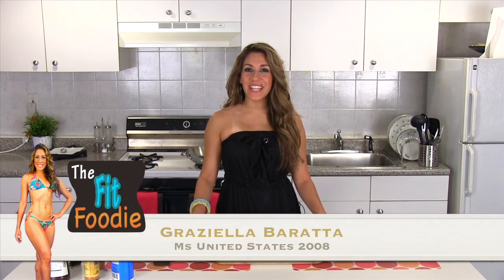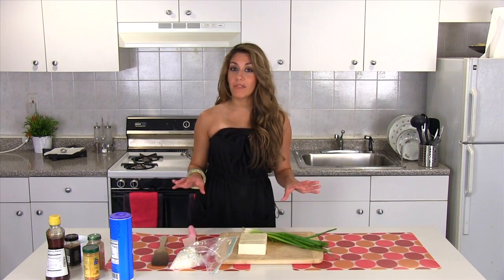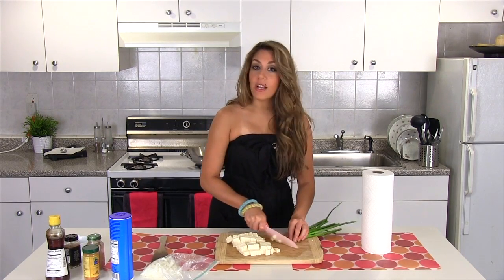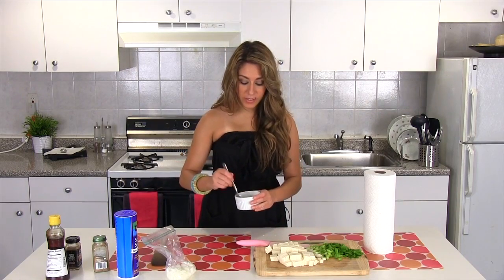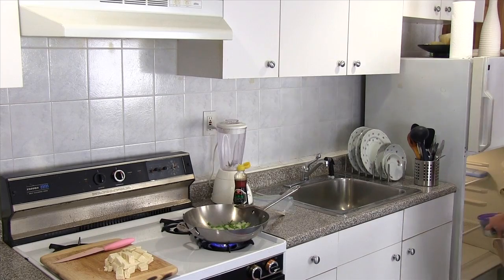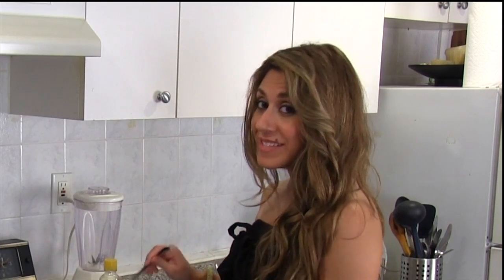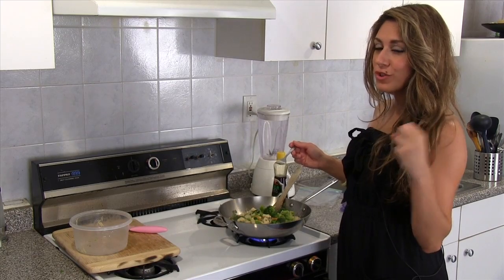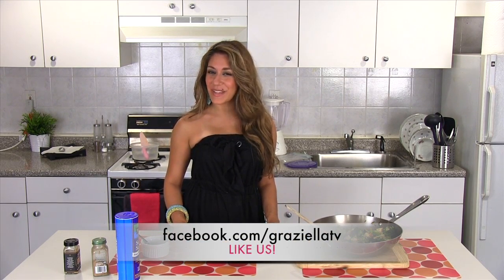Go- To Tofu Stiryfry: Not Just for Vegans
Graziella the Fit Foodie shares her go- to recipe for a quick and easy meal in a pinch! Tofu can be tasty people, when done right..and it's not just for vegans!